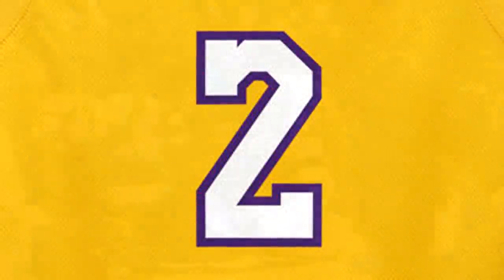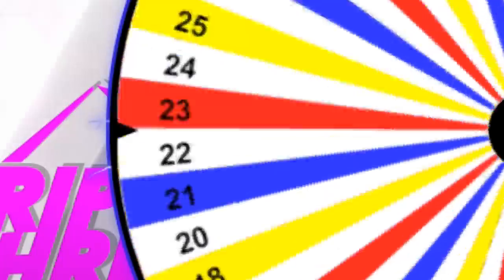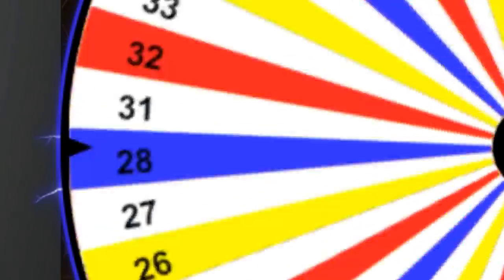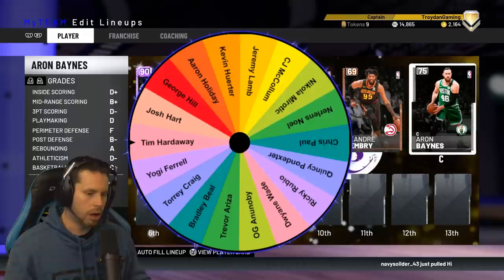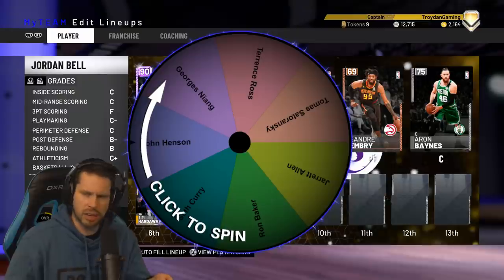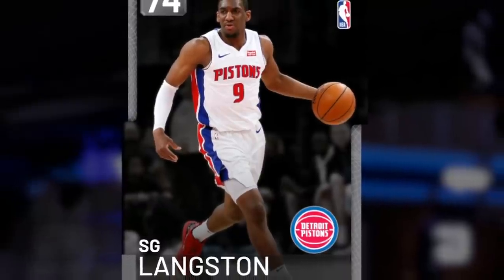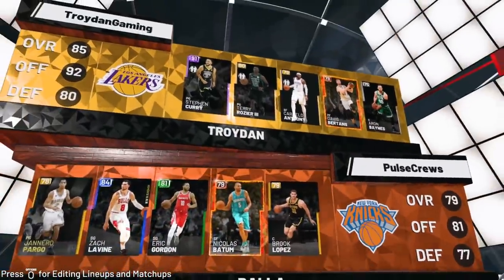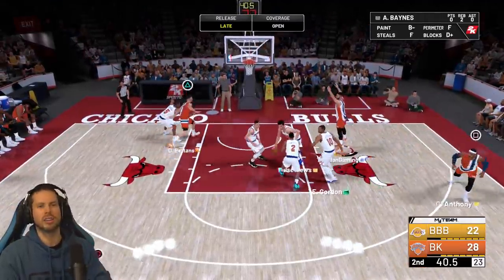WHEEL of NBA JERSEYS! NBA 2K19